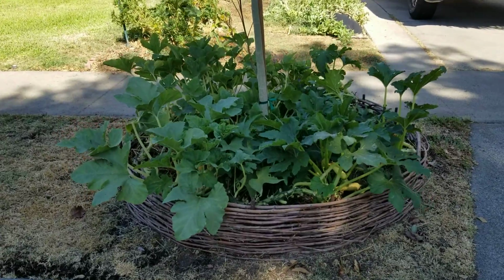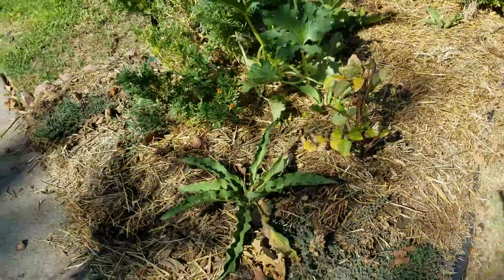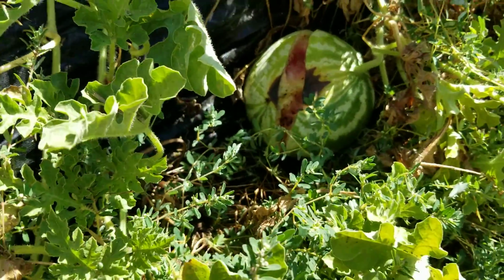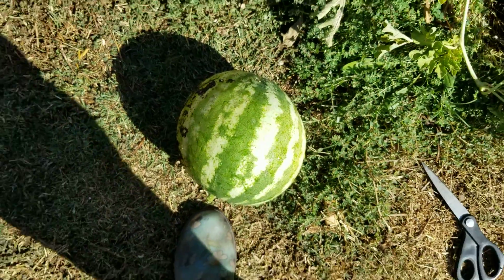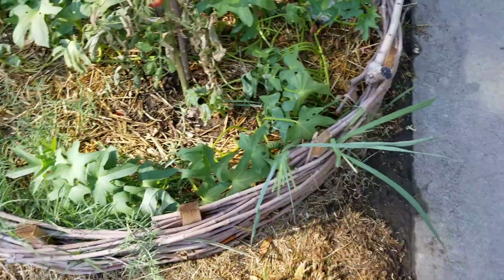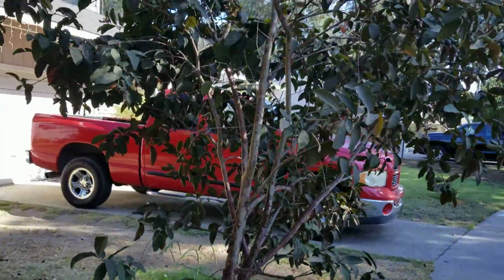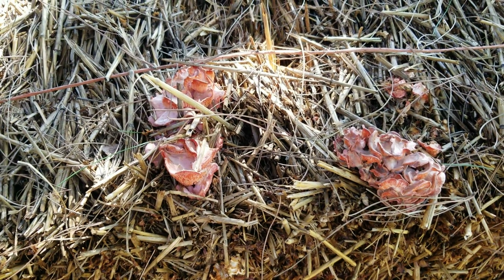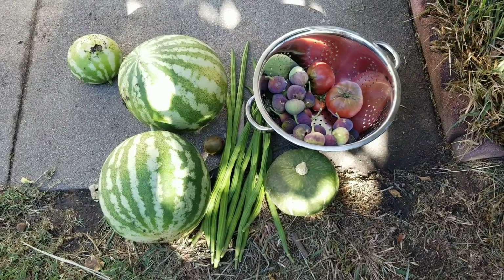Front Yard Harvest 8-29-20